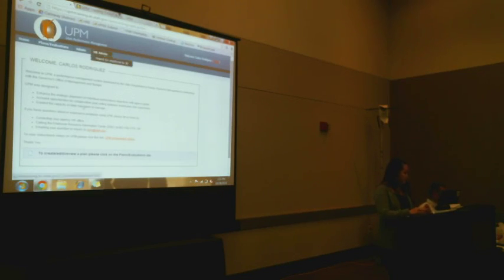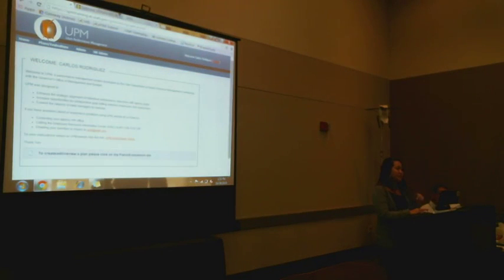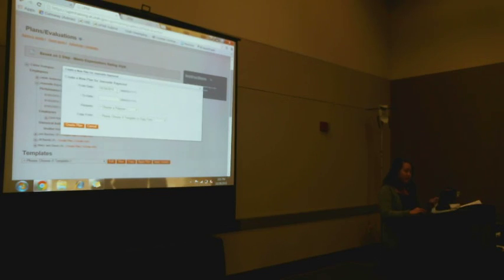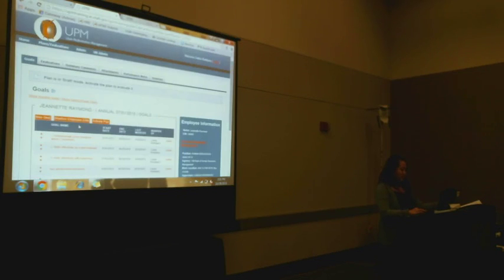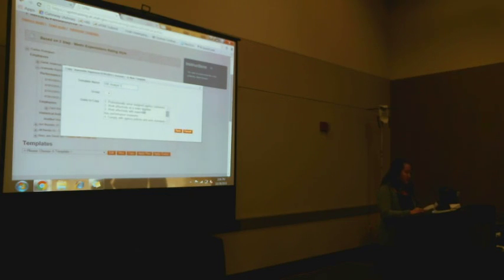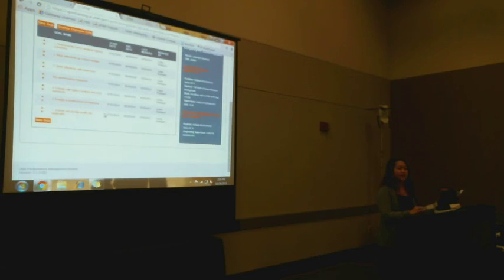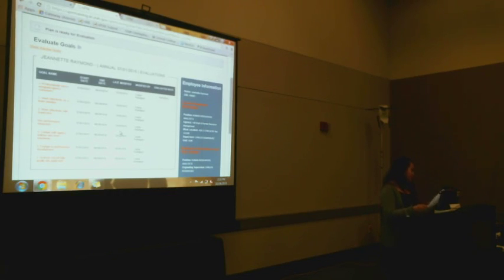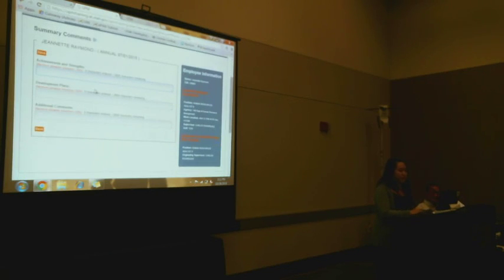75 website for slides